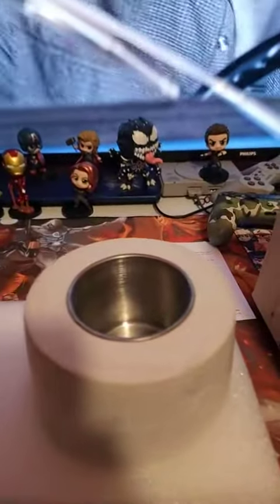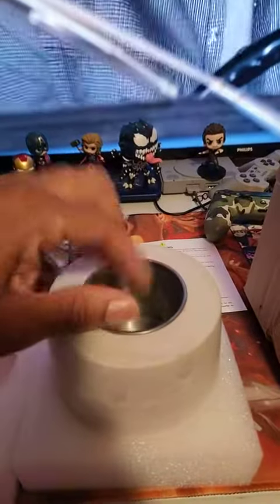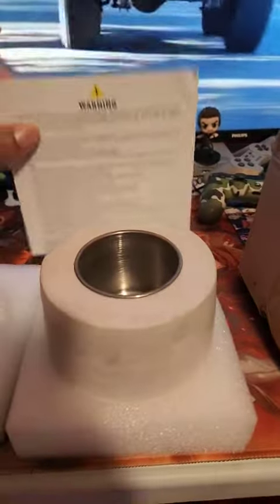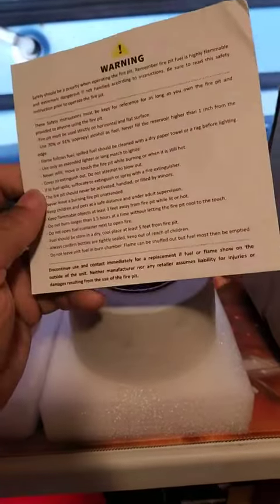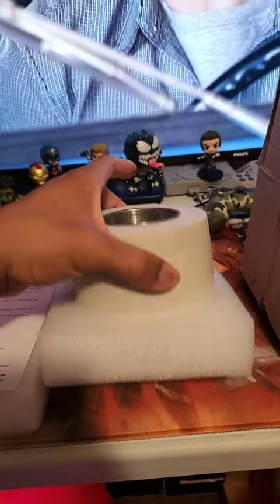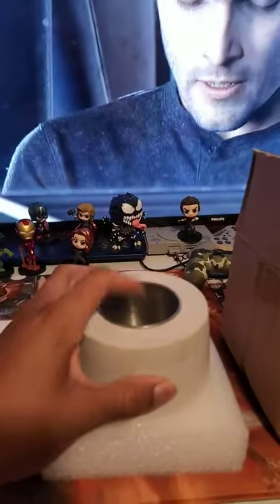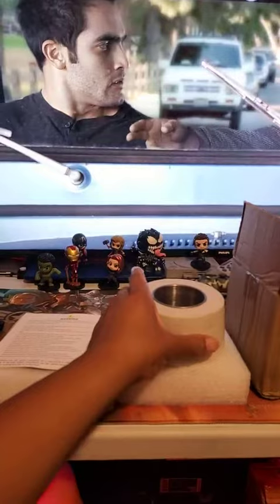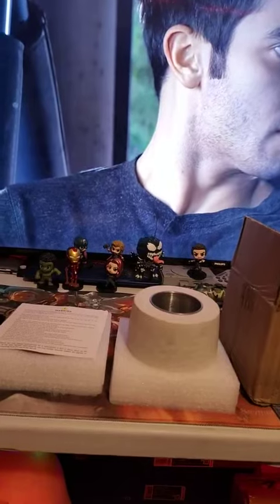Mavalzy Tabletop Fire Pit, Premium Portable Tabletop Rubbing Alcohol Fireplace Table Review